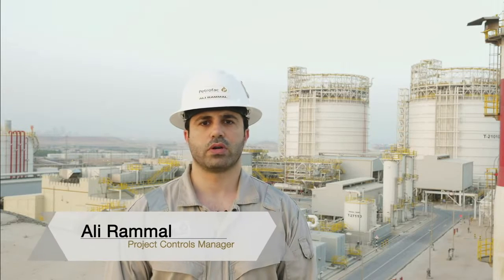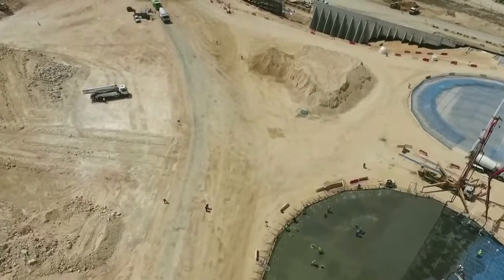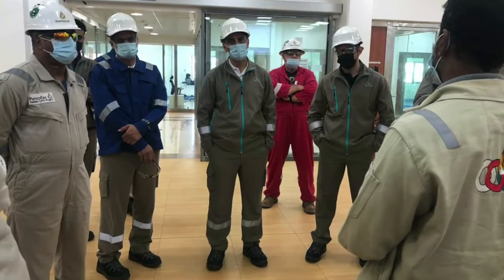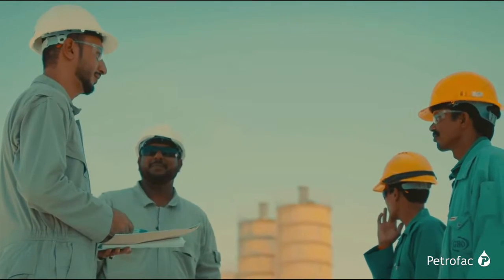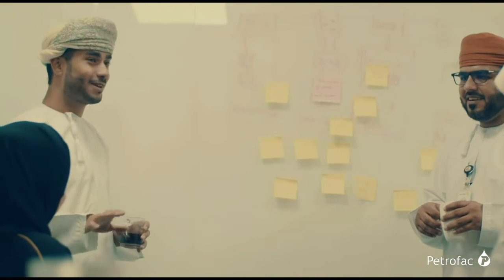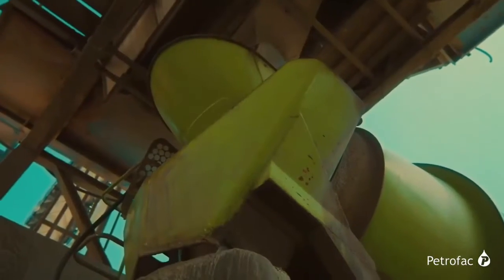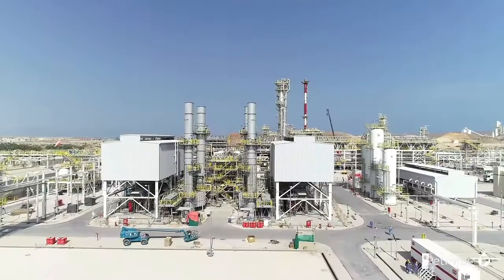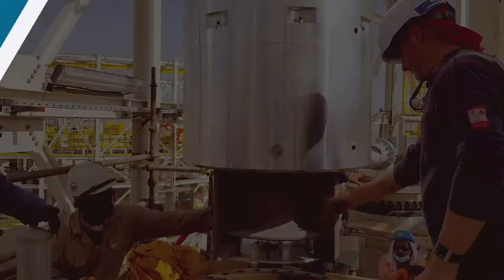OQ-LPG project in Salalah - building on our track record in Oman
Four years ago we were awarded an engineering, procurement and construction (EPC) contract for the OQ-LPG project in Oman – our first project in the region of Salalah.

To learn more about the project’s major milestones, its importance for the region, and to meet some of our colleagues involved in making it a success,